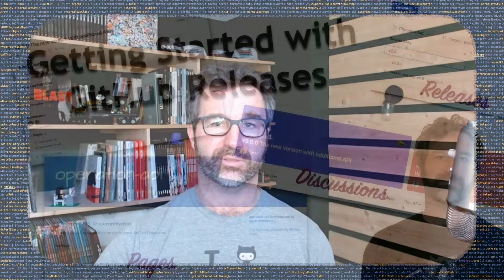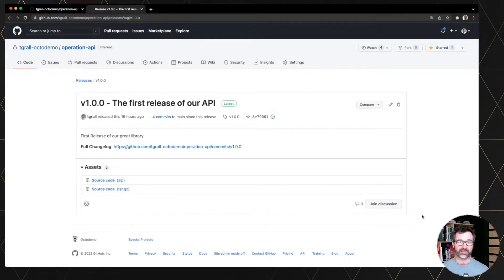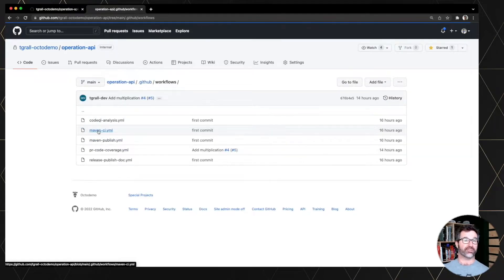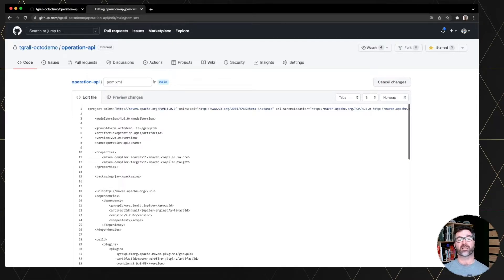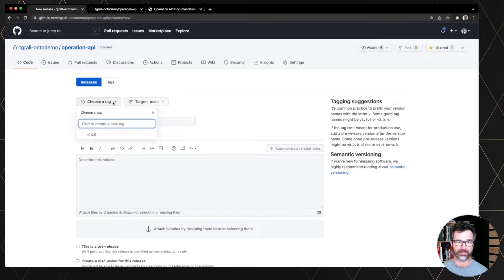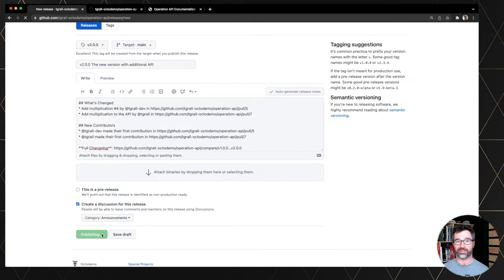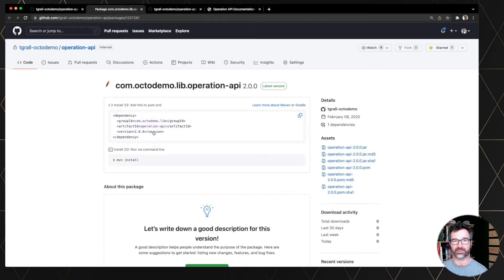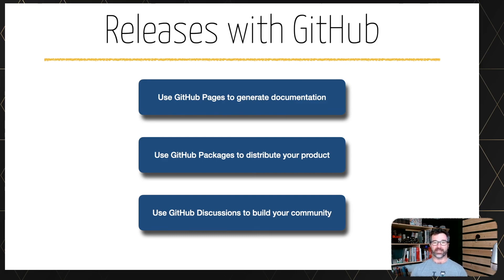Getting Started with GitHub Releases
In this video you will see how you can create new release for you project, and some associated content:

- Release notes
- Artifact in GitHub Packages (Maven)
- Documentation with GitHub Pages.
- Community management with GitHub Discussions

00:00 Introduction
00:17 Project
00:30 Maven artifact in GitHub Packages
00:39 API documentation with GitHub Pages
00:50 Release Notes
00:56 Discussions for the new Release
01:12 Project settings for Discussions and Pages
01:43 Publishing updated Documentation using GitHub Actions
01:55 Publishing new Package using GitHub Actions
02:10 Preparing a new Maven package version
03:09 Drafting a new Release
03:26 Generating release from PRs
03:57 Publishing the Release
04:10 Looking at the Workflow (Documentation & Artefact)
04:30 New Documentation page
04:43 New Artefact in GitHub Packages
04:52 New Discussion about Release 2.0.0
05:07 Conclusion